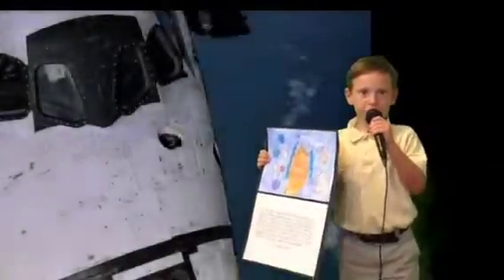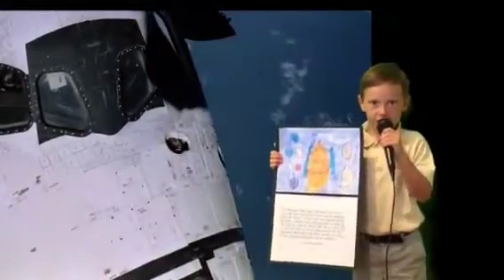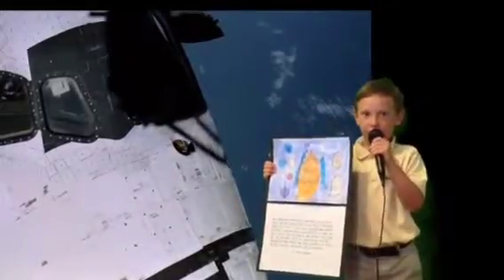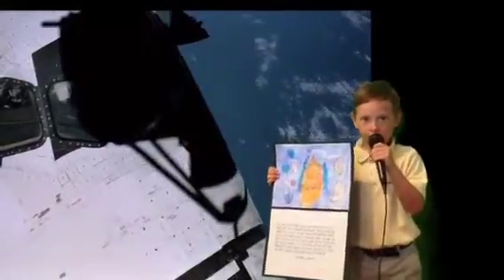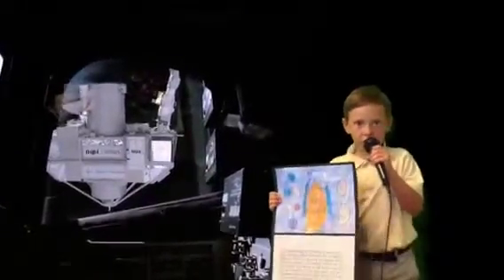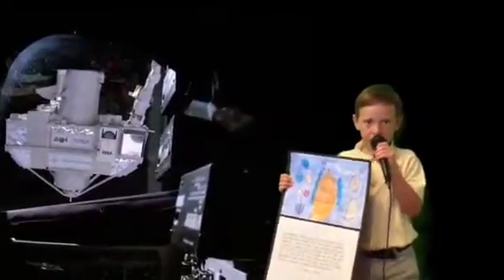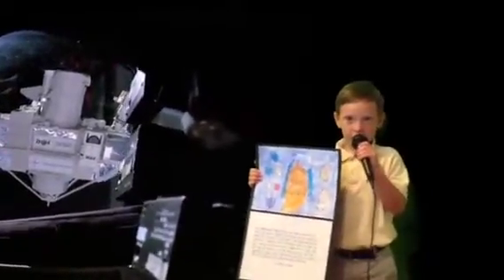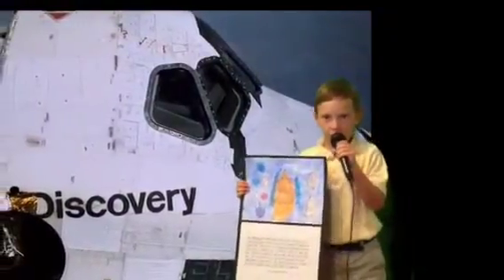grade 1 space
Space Henry